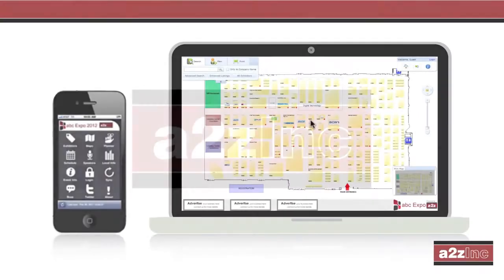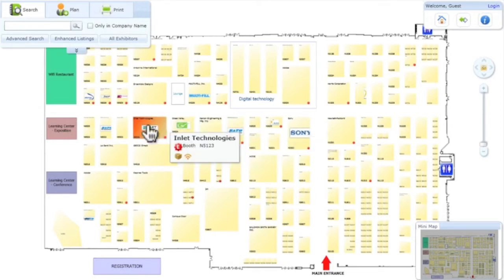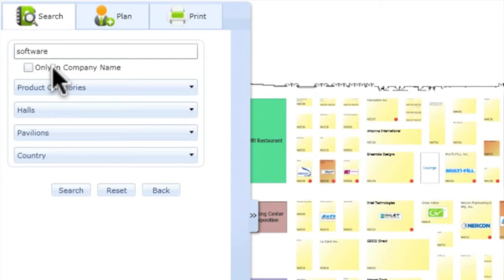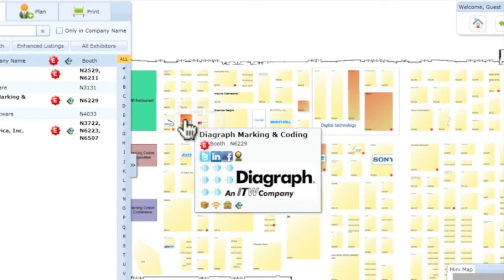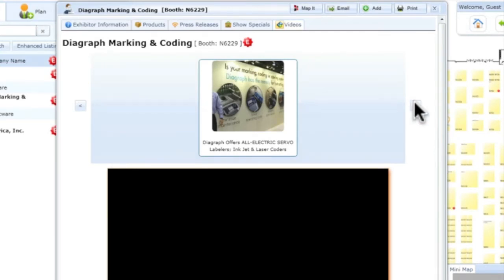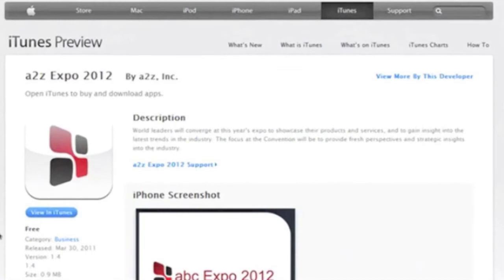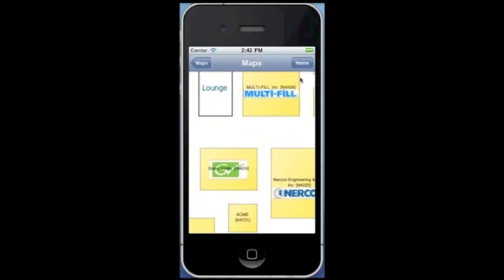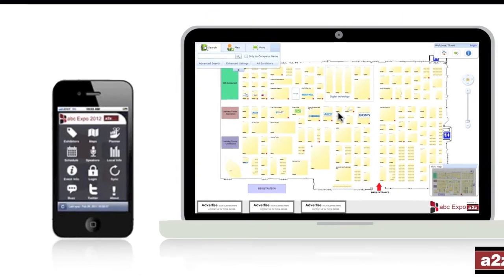a2z syncs event map to iPhone and web site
a2z offers two powerful tools that work together to help attendees plan their event from their computer and then use a mobile device as a navigation and planning resource on the show floor.